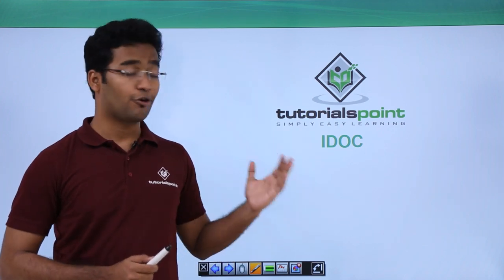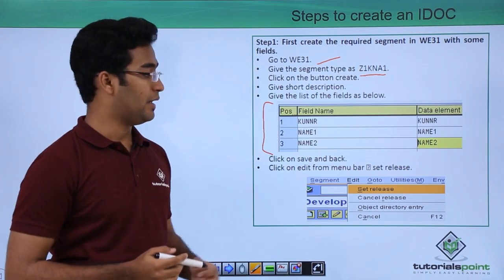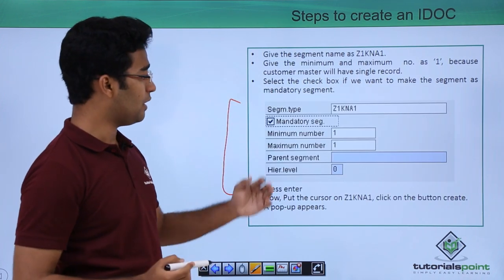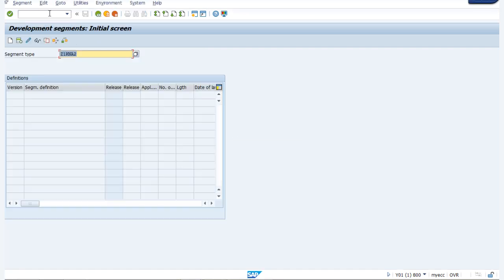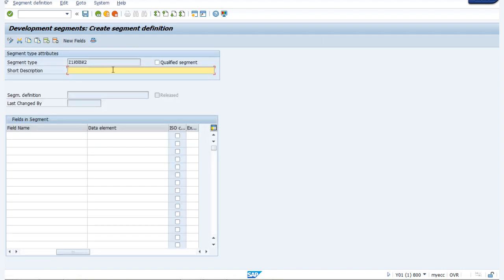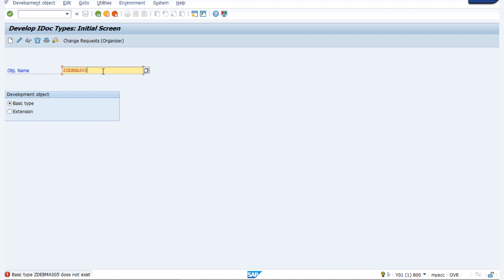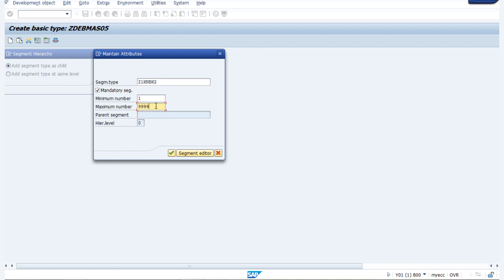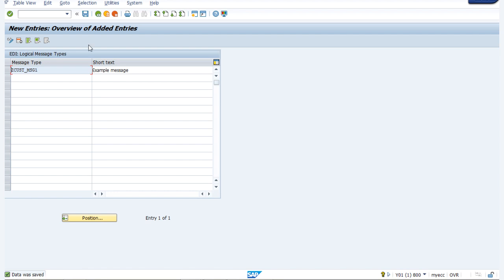SAP ABAP - IDOC